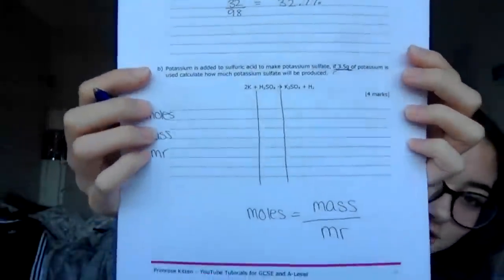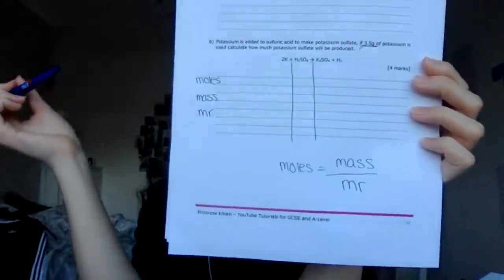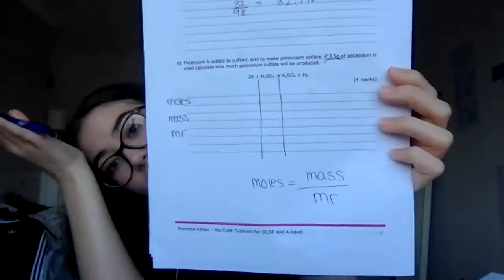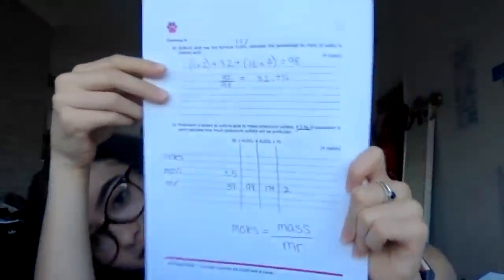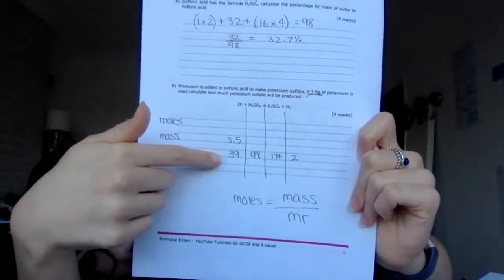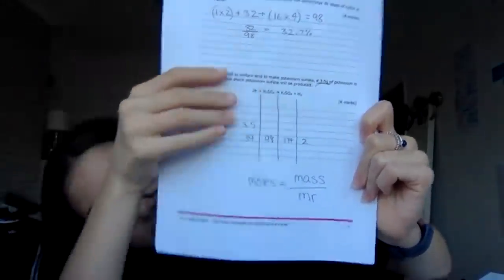GCSE Chemistry Paper 1 REVISION AQA || STUDY WITH MI